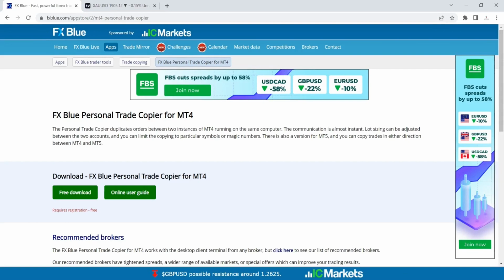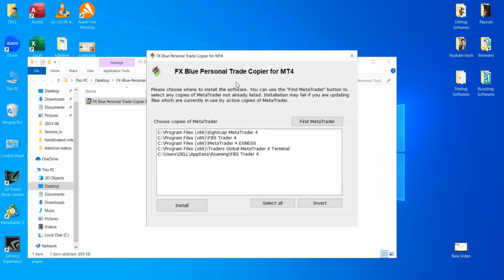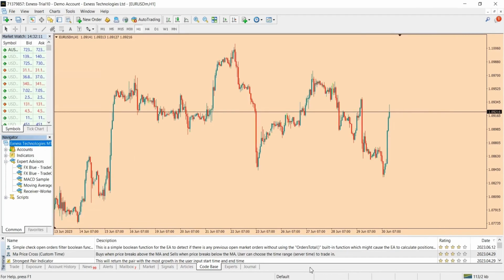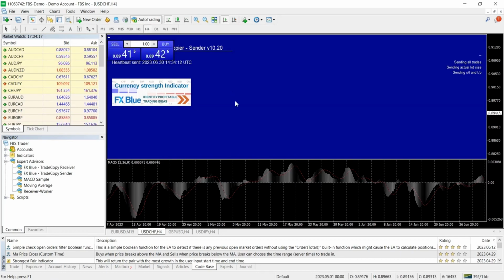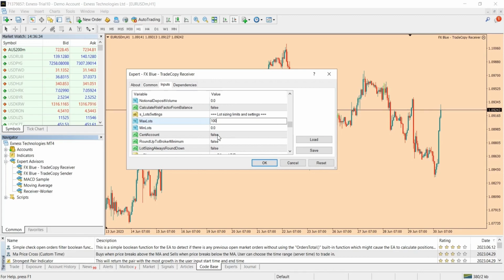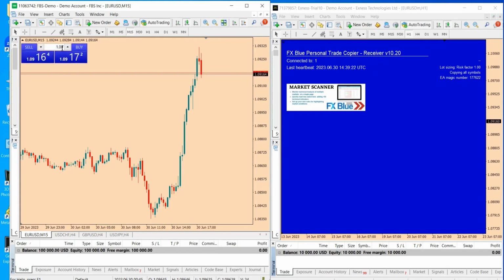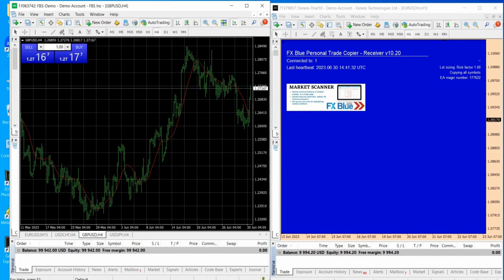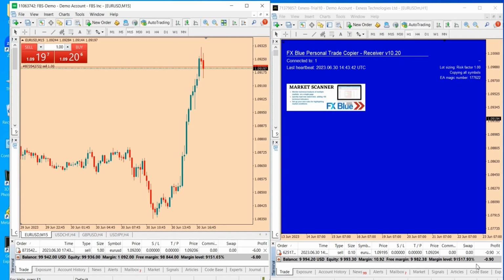This Free Trade Copier will 10x Your Profits | Forex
How I use my trade copier to maximize my profits.

Discover the ultimate trading hack to replicate trades effortlessly across multiple accounts with different brokers and proprietary trading firms. Say goodbye to manual work and hello to increased efficiency. Join me as I reveal the step-by-step process, saving you time and maximizing your trading potential. Get ready to take control of your trading destiny and supercharge your game!

Forex Professional Course / Zoom One on One Mentorship Program